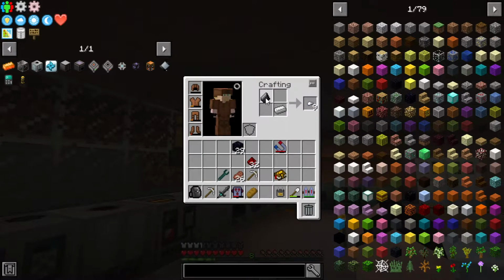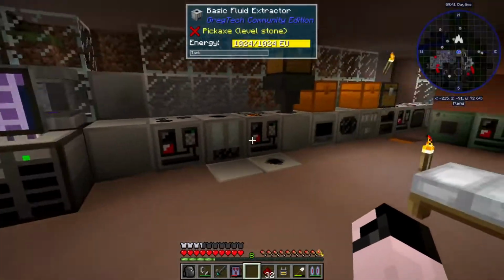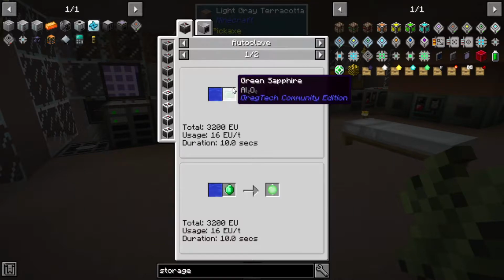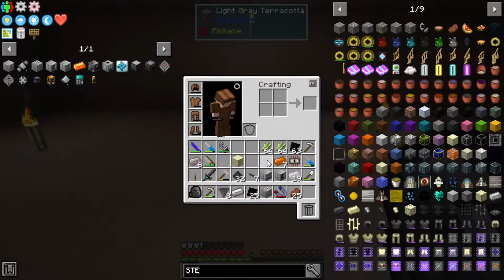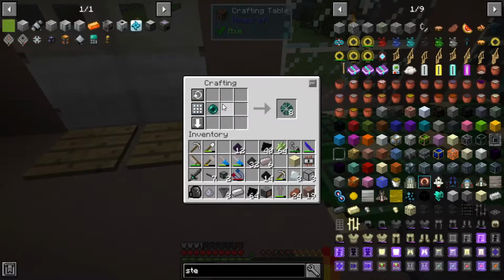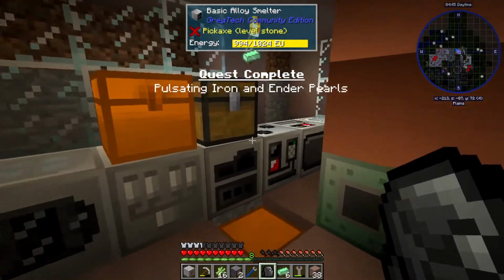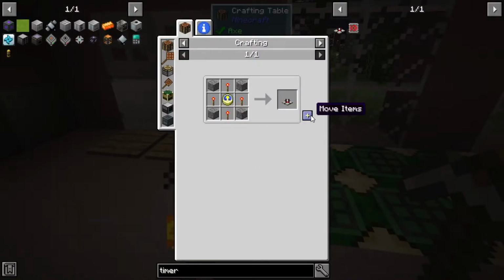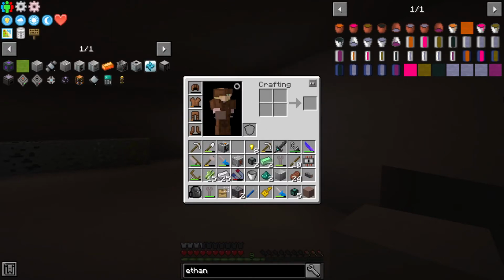Omnifactory Ep 7 Sugar Power?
Having a bit of a power issues from the sun so lets use sugarcane. Yes sugarcane with a little bit of tech and Vanilla redstone we have to combine the two. The next tier of machines are going to be a bit power hungry. Any builds or anything you want me to explain more let me know down in the comment section down below.

Hey everyone it's been a bit but time for some "Lyfcraft Season 2 EP. 21 Piglin Sorting"